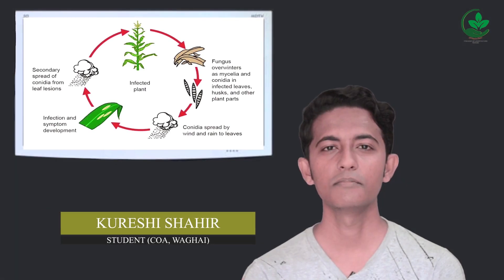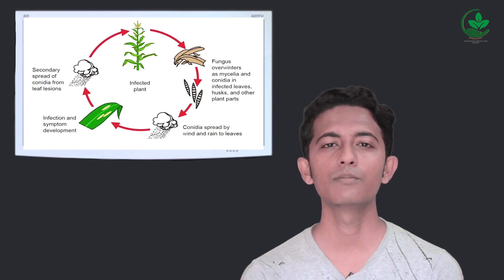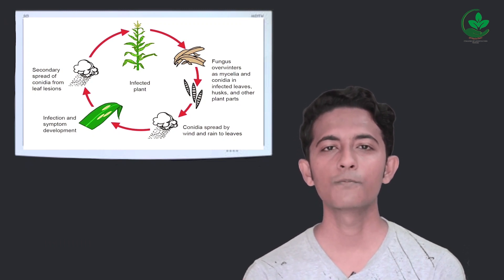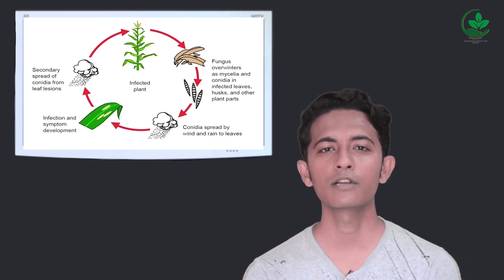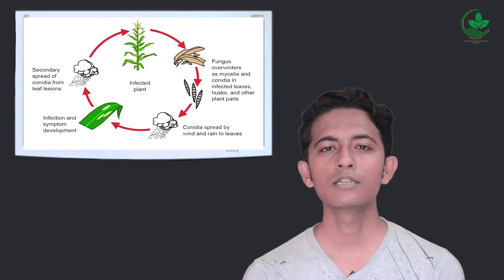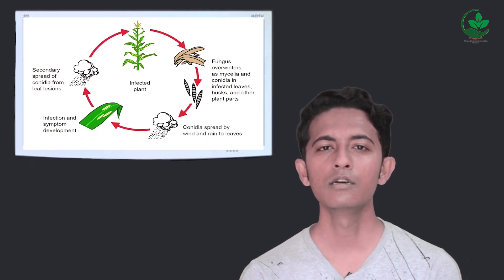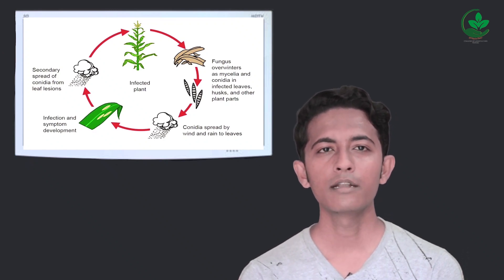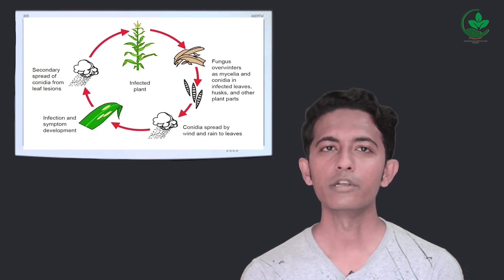Turcicum Leaf Blight Of Sorghum || By - Students Of COA , Waghai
College of Agriculture, Waghai, Depart of Plant Pathology ,Under course Pl.Path 6.5 Diseases of field and horticultural  crops and their Managment-II , students of 6th semester  got an assignment from prof. Pushpendra Singh to make a video on a disease.

Credits :
Guided by : Dr. Pushpendra Singh

In Video : Shahir Kureshi , Makvana Hasmukh, Makwana Krunal ,Nai Bharat, Parmar Chirag ,Patel Ankit, Patel Ayushi ,Patel Dishant,Patel Harsh ,Patel Heppi

Shoot & Edit : Shahir Kureshi